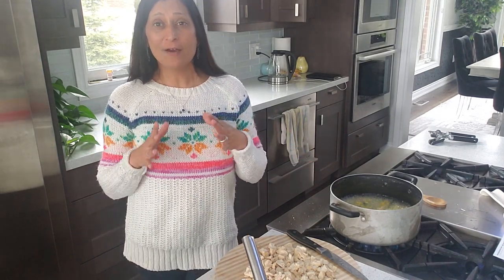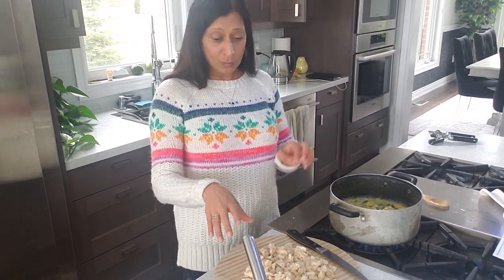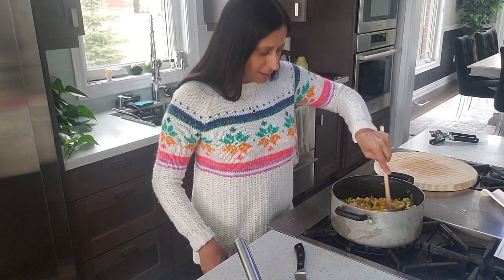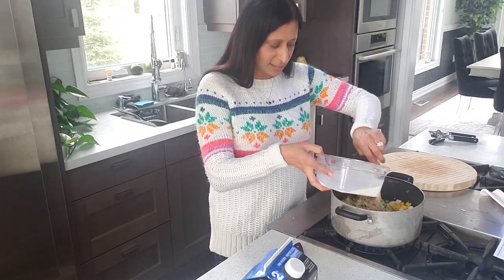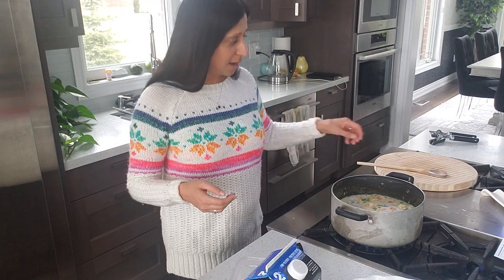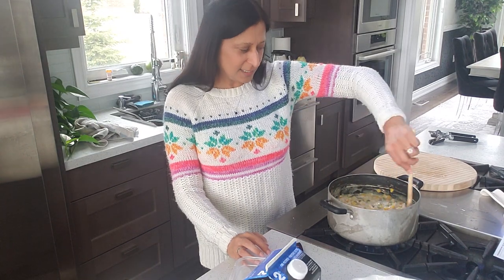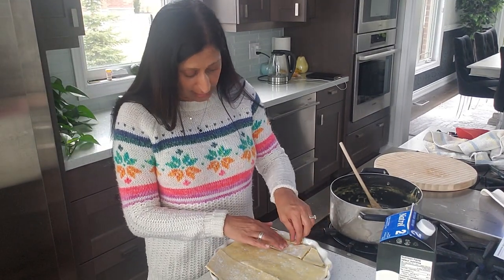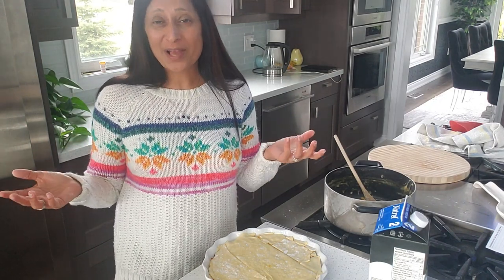Best Chicken Pot Pie on the planet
Recipe:
2 chicken breasts (cut into small pieces)
1/2 bag of frozen mixed vegetables
1 chicken boullion
salt to taste
3/4 tsp black pepper
1 tsp garlic
1 tsp ginger
10 peppercorns
1/4 cup white all purpose flour
1 1/2 cups of milk
Ready made frozen rolled pastry dough

Directions:
Boil chicken in water with black peppercorn, salt, garlic, ginger and boullion for about 25 minutes. Remove chicken and set aside.
In the same water add the mixed vegetables and cook until almost all the water has evaporated.
In a separate bowl mix the white flour with the milk and black pepper.
Once the vegetables are almost dry, add the milk mixture.  It will begin to get thick.
Taste for salt.

Once its nice and thick put the mixture in a dish and cover with pastry dough (ready made rolled out is what I use).

Bake at 350 degrees until the pasty is golden.